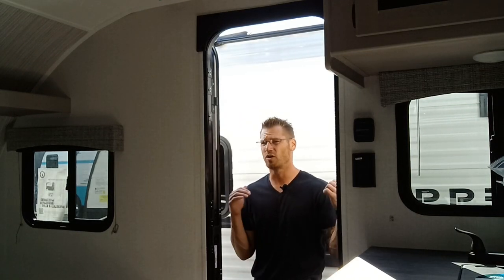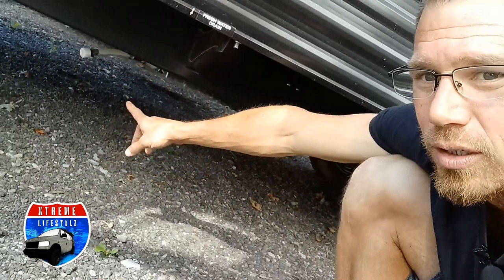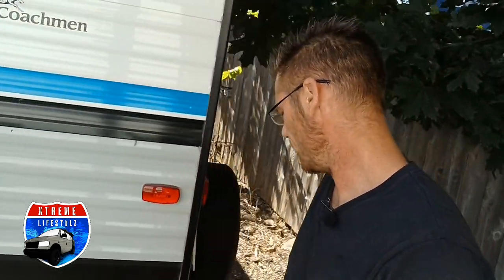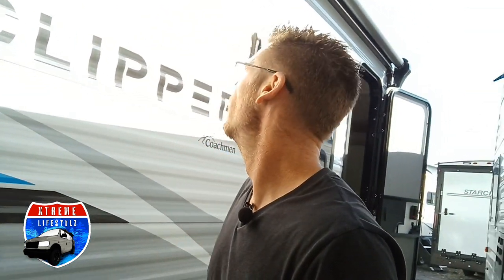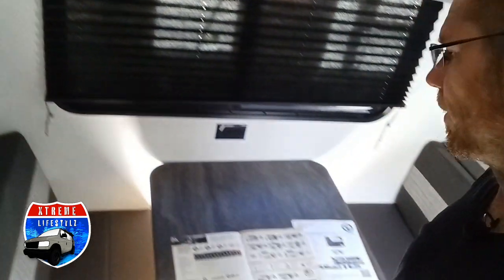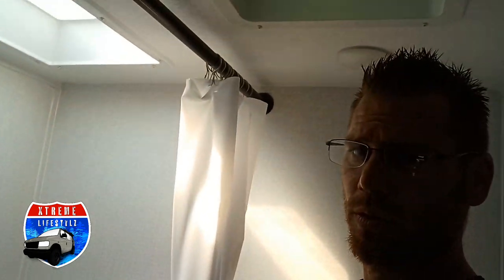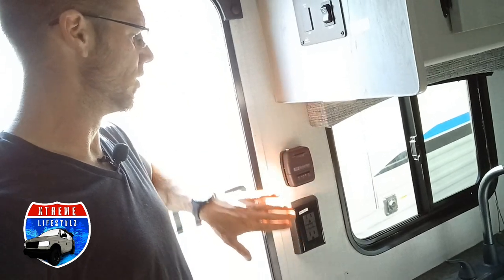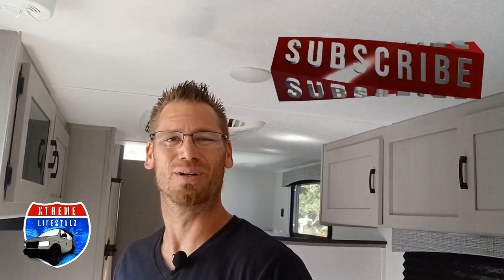Step Inside the 2023 @CoachmenRVs Clipper 17CBH 3k Series Bunkhouse!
2023 Coachmen 3K SERIES 17CBH

7’-wide and are SUV and mini-van towable

You can sleep five people in this Clipper Cadet travel trailer with the 54" x 74" bed at the front, the booth dinette, and the 28" x 72" bunks. There is a private bathroom that everyone can use to stay clean, and the chef of the group can cook meals on the two-burner cooktop in the kitchen. There is also a pantry and 3-cubic foot refrigerator that you can use for food storage. There is more storage for other types of items up by the bed, and there is a pass-through exterior storage for larger gear. When it's raining outside, simply put out the 12' power awning for protection.

Contact Dustin
Hartleys Auto and RV Center